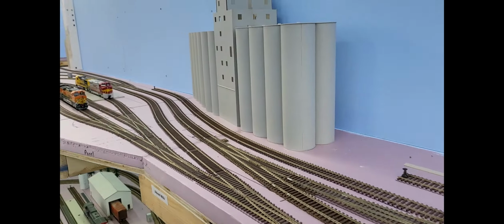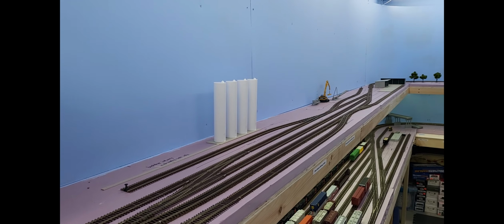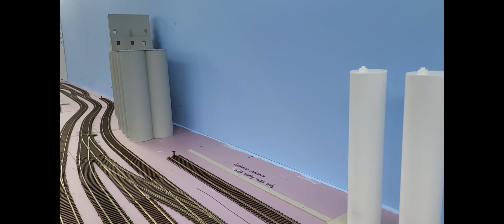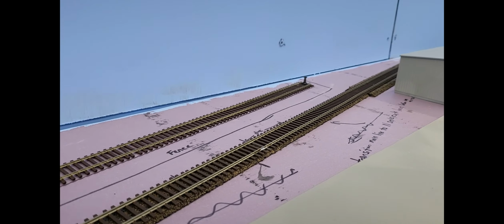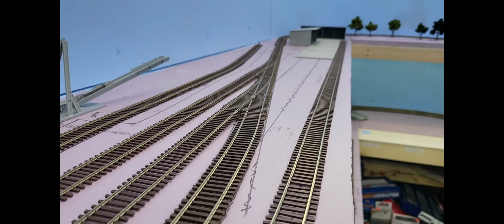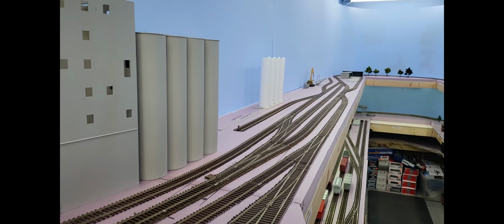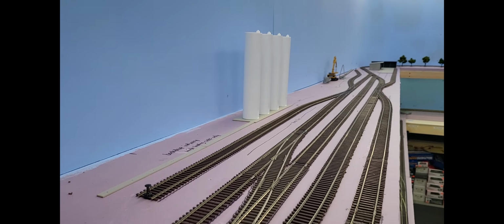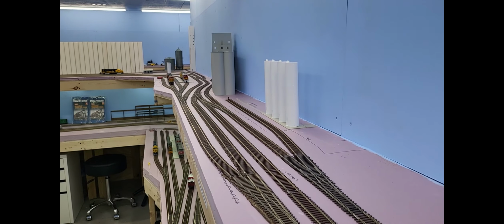How I designed the track plan for the Wichita Industrial Park and why - K&W Model RR Design Series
This video describes how I designed the track plan for the Wichita Industrial Park scene on my layout.  This video is part of a series about each scene on my layout in an effort to explain why all those tracks go every which way and how they are meant to be used operationally.